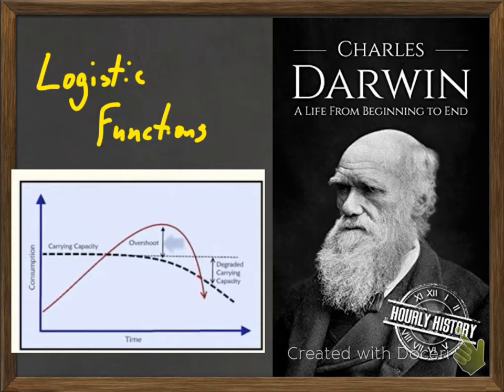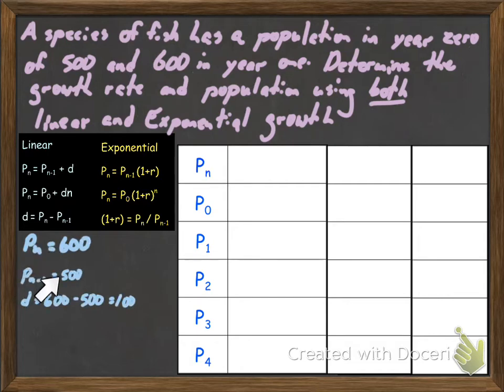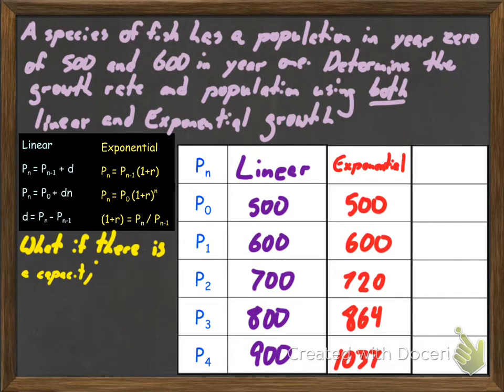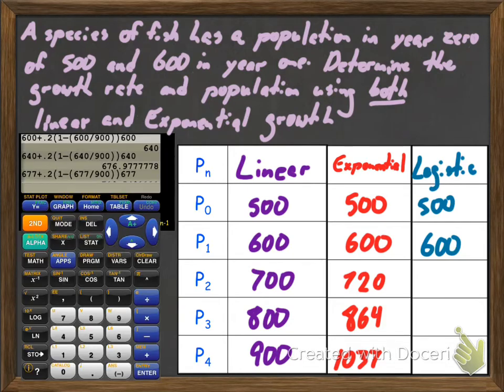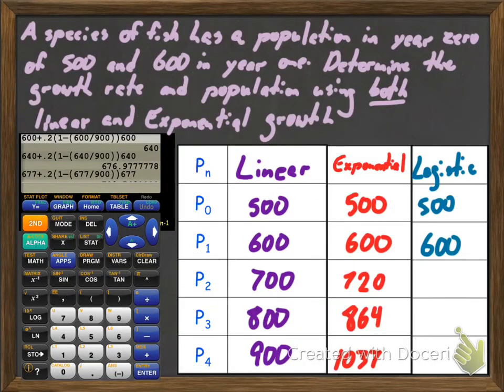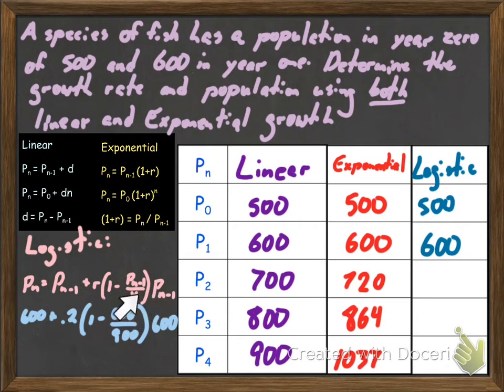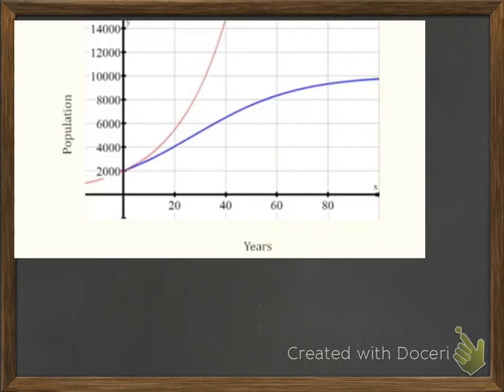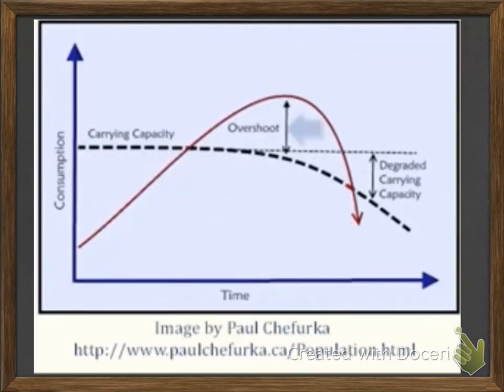4.4 logistic growth